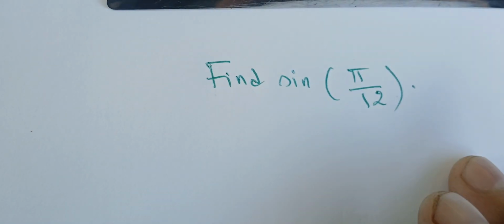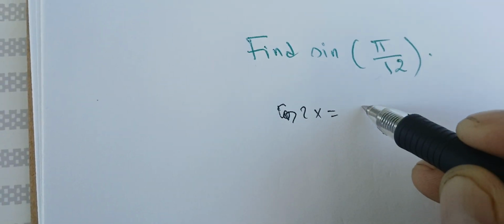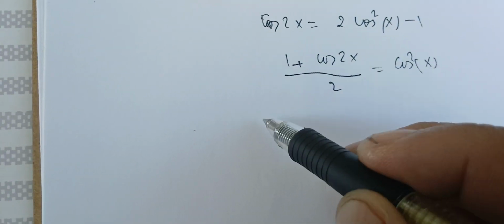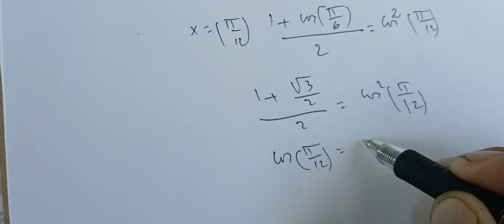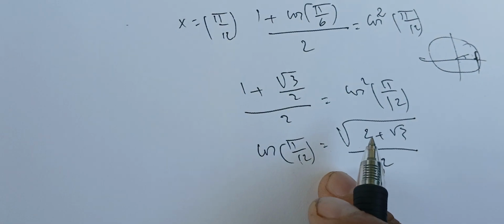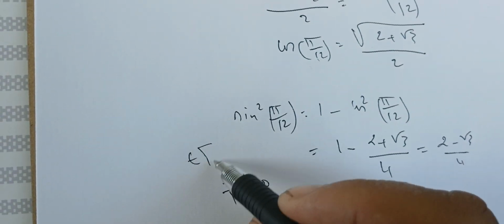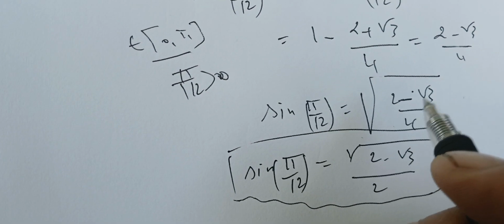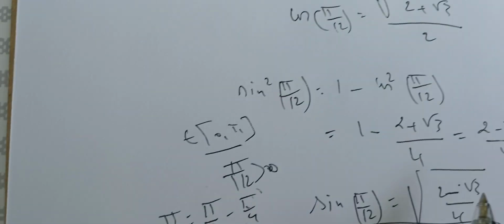We will find the exact value of sin(pi/12)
that means that we need to compute cos(pi/6) and sin(pi/6)